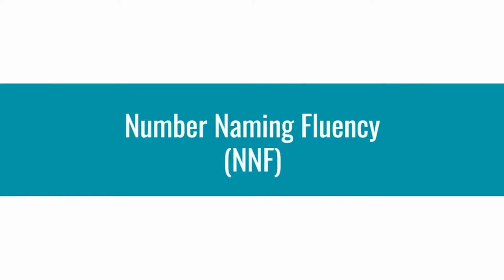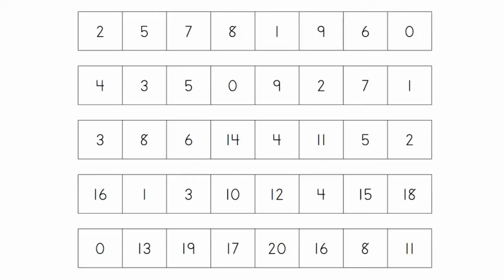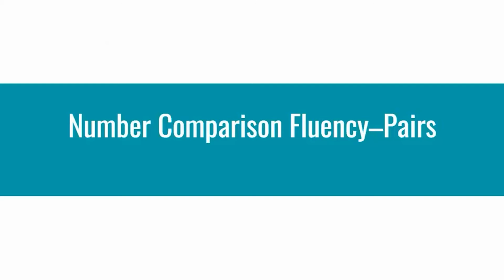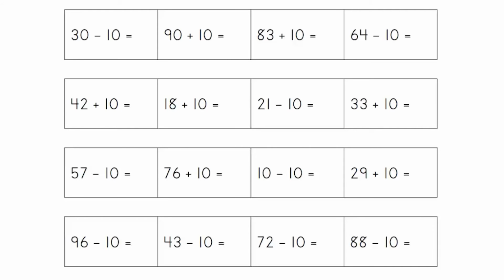Math Assessments from aimswebPLUS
This is an overview of math assessments from aimswebPLUS.